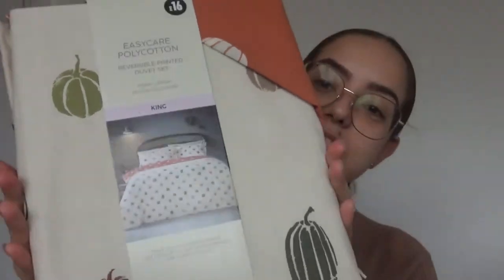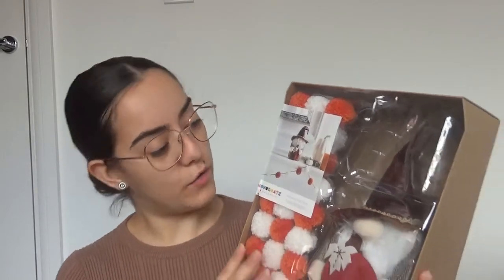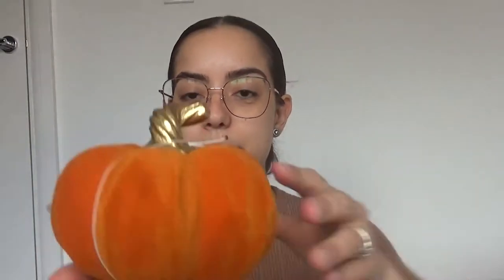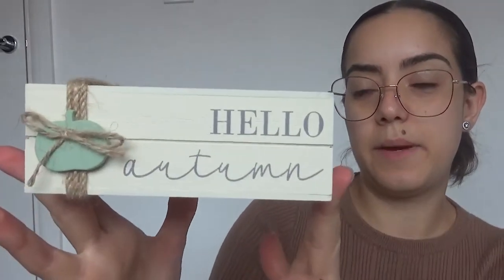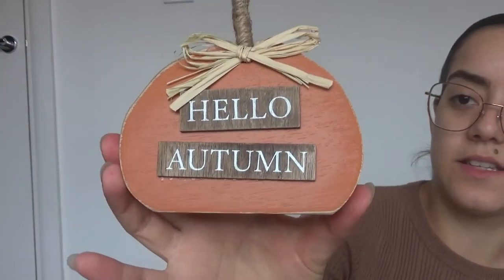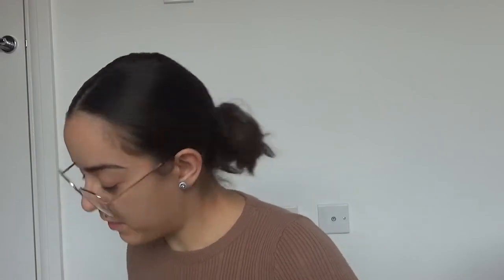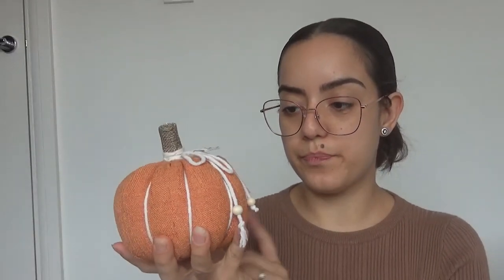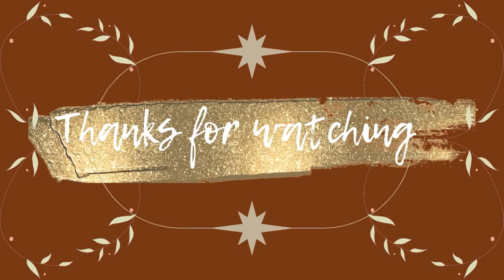My FIRST ever autumn/fall haul video 🍂🍁☕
Autumn is in full swing on this channel. Hope you enjoy! 🍁